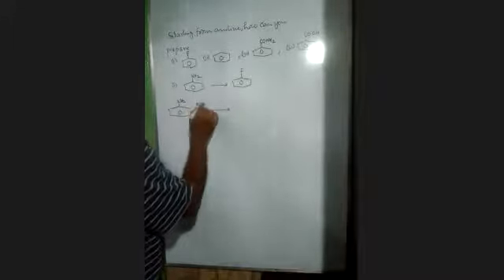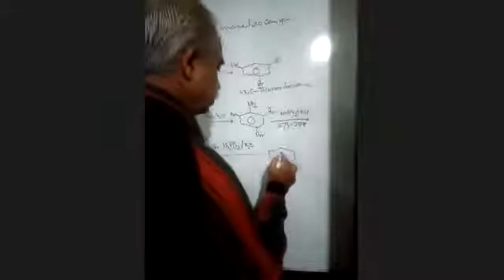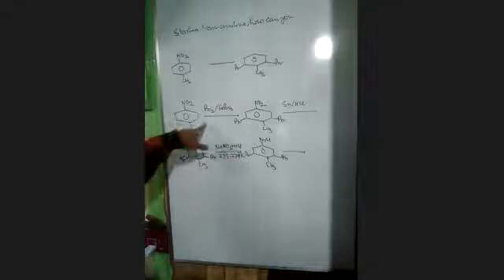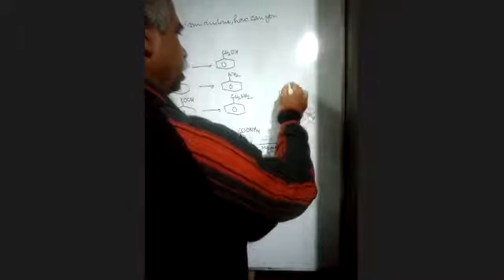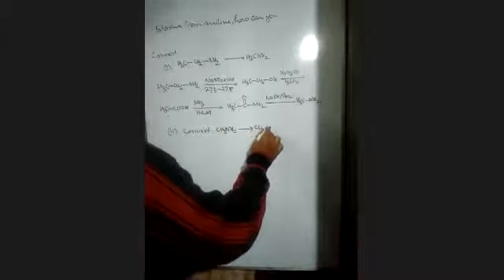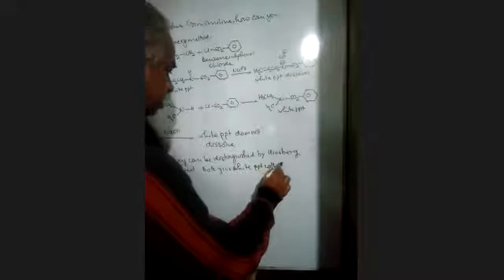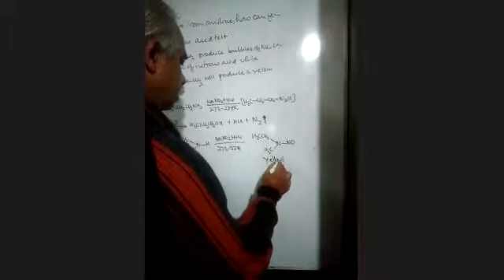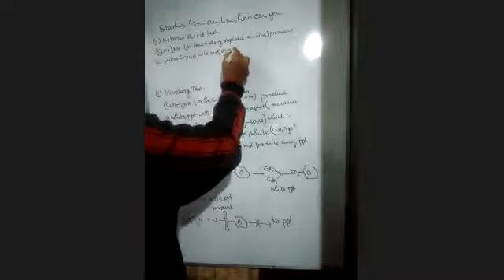SNM CLASS- AMINES - 12